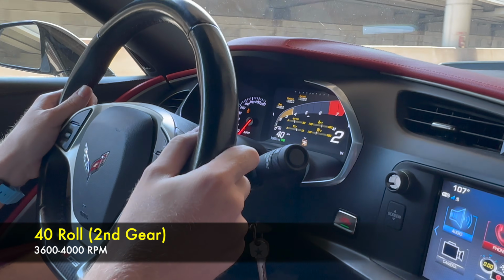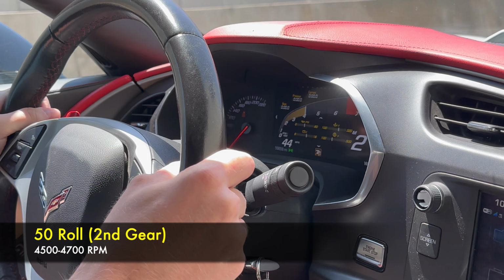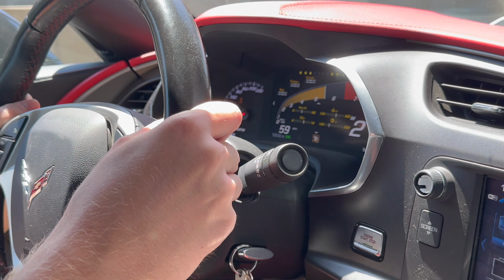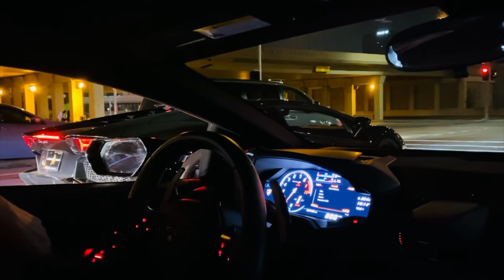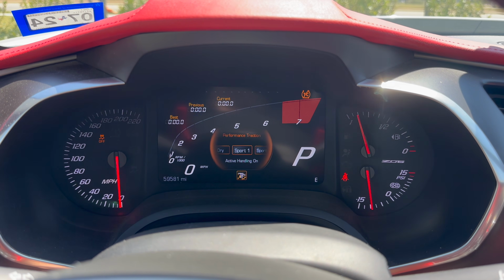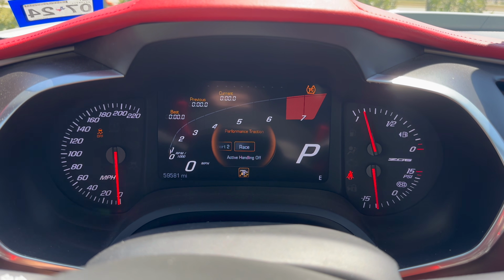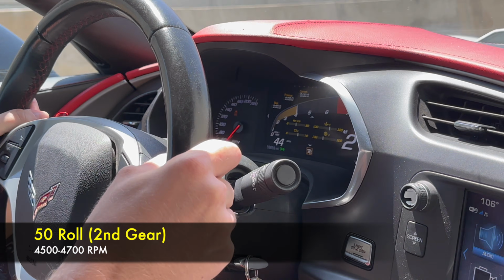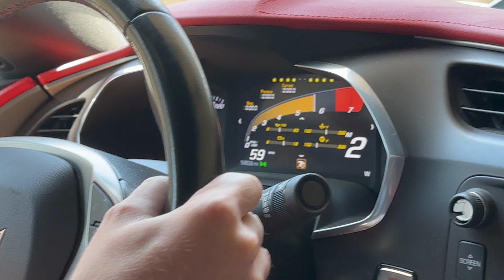How to Roll Race Your C7 Z06 Corvette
What’s up everyone and welcome back to the channel! I have got a great video for you guys today as we dive into the best ways to roll-race your C7Z06 in a 40 roll, 50 roll and 60 roll.

To start things off I want you to understand that racing on the street is illegal and dangerous. You need to follow the rules of the road. You need to practice alone and learn your car before you get out on the street and line up next to someone. You need to be comfortable behind the wheel of the car. If you aren't comfortable taking off all the nannies, then don’t. This is my personal experience and every car is different. My car is an automatic and a stock tune and this is where I believe that car likes to start.

The power band of this car has max torque at 3600 RPM and max horsepower at 6400 RPM.

For the best results your Traction Control and Stabilitrak need to be turned off. Take your car to a wide open parking lot and learn how the car yaws and corrects itself.

You also need to understand that not every car can perform amazing at every race. You need to figure out what race your car likes best. Before you get on the road or track with the intention to race you need to have fresh rubber and warm tires.

For a 40 roll you want to be in second gear and the RPM range needs to be around 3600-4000 RPM

For a 50 roll you want to be in second gear and the RPM range needs to be around 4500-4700

For a 60 roll you need to slow down below 60 mph and downshift into second gear and speed up to 60. This should put you around 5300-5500 rpms. If you start in 3rd you’ll be slow and below the power band.

TAGS FOR SEO: how to roll race c7 z06, c7 z06 roll racing, how to do a 40 roll c7 z06, how to do a 50 roll c7 z06, how to do a 60 roll c7 z06, how to make corvette faster, how to make c7 z06 faster, c7 z06, c7 z06 acceleration, c7 z06 exhaust, how to roll race automatic z06, c7 z06 racing, corvette racing, C7 Z06 A8 Roll Racing, automatic z06 or manual z06, corvette z06, track day tv, corvette c7, super cars, sports cars, corvette vs hellcat, street race, late model racecraft